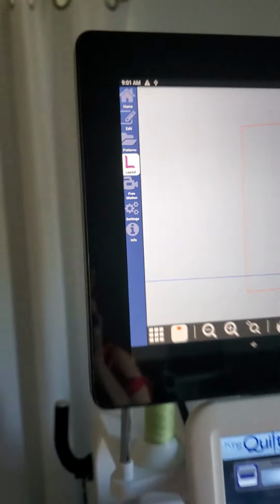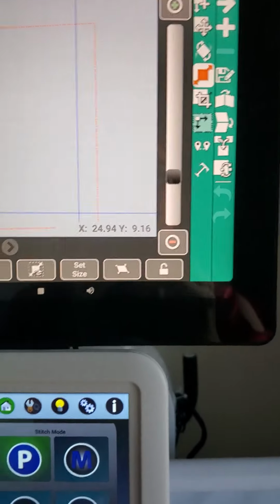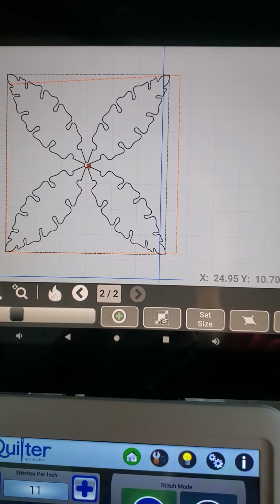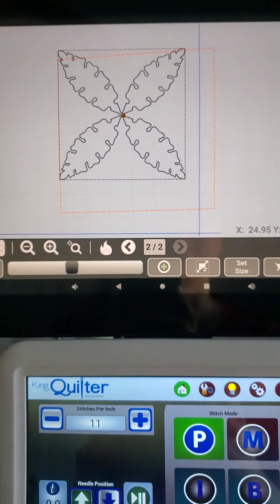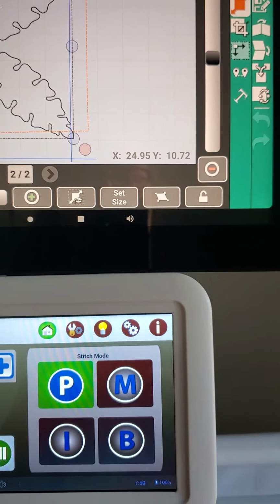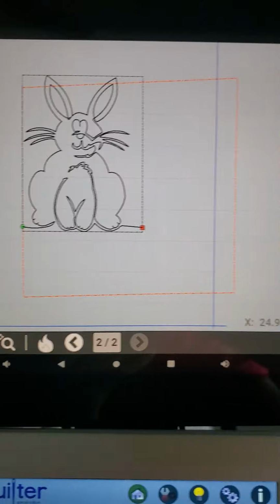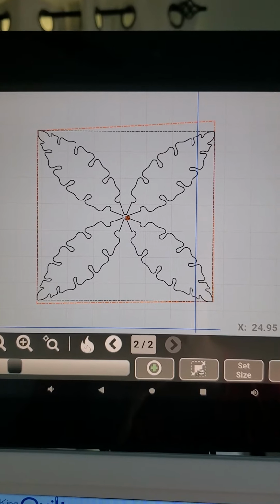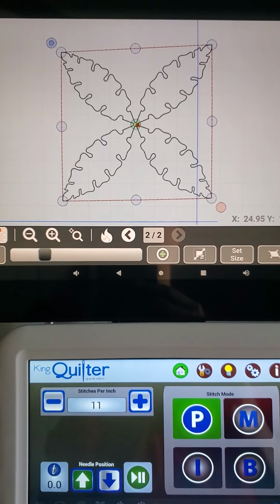Feature Friday 2024 Episode 25 - Scale Feature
Happy FeatureFriday friends!
Today Aubrey guides us through the scale feature and the many different ways to use it.
This is such useful information. Thanks so much Aubrey.
Enjoy your weekend!